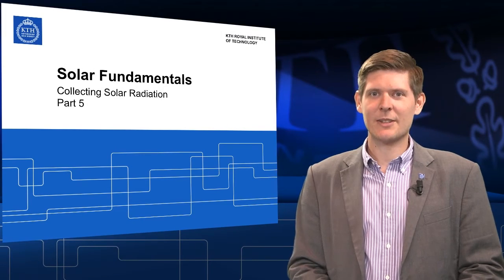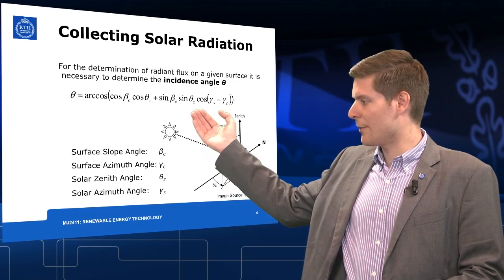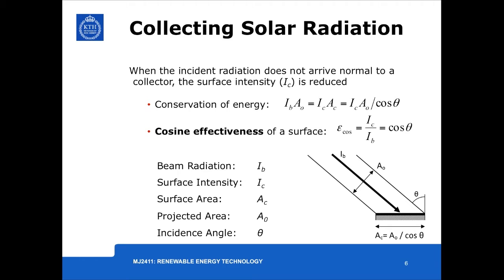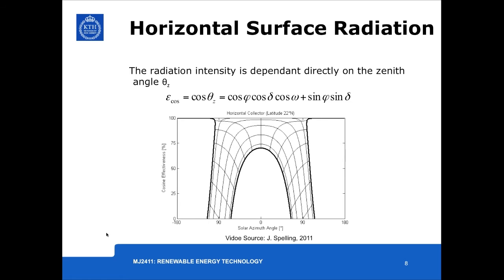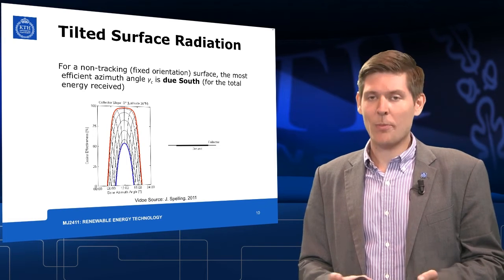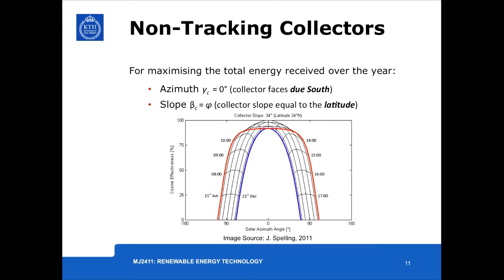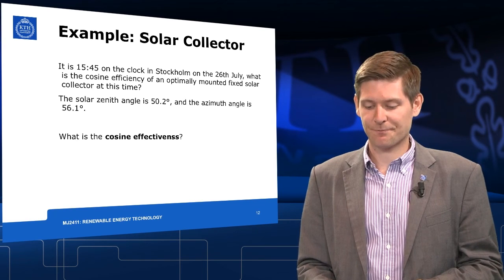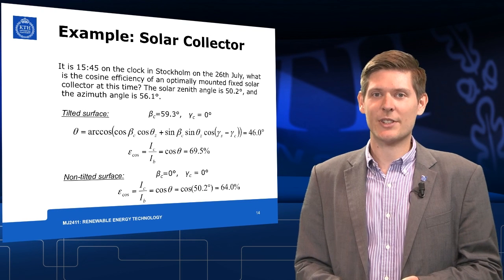1.5 - Collecting Solar Radiation